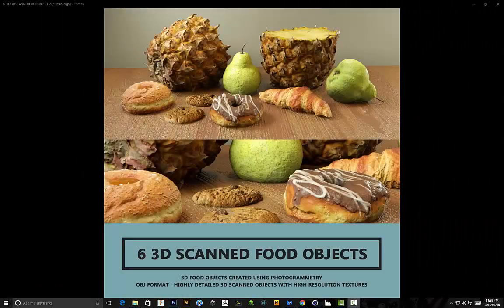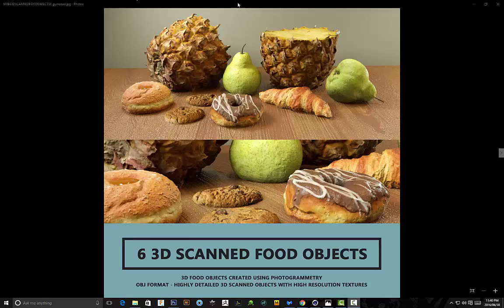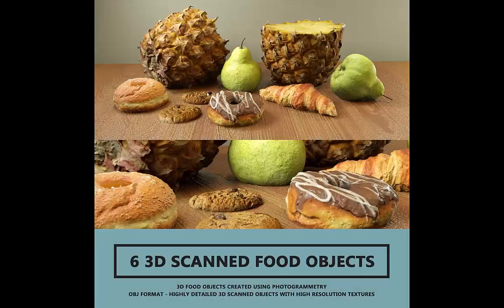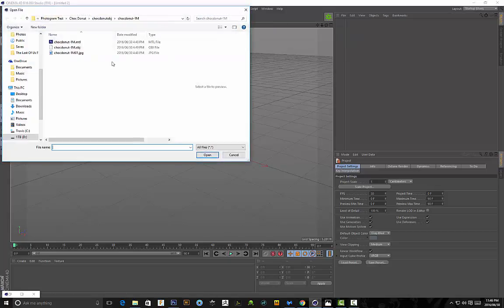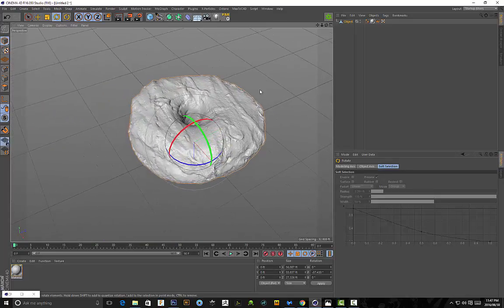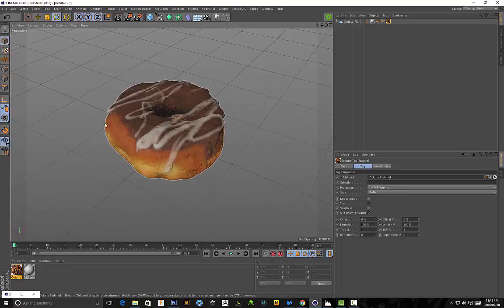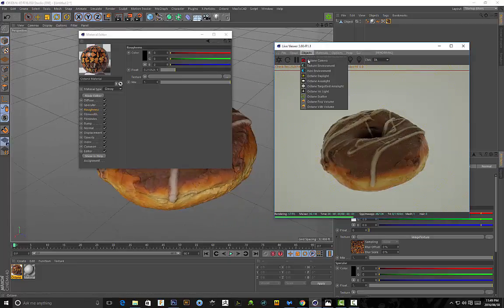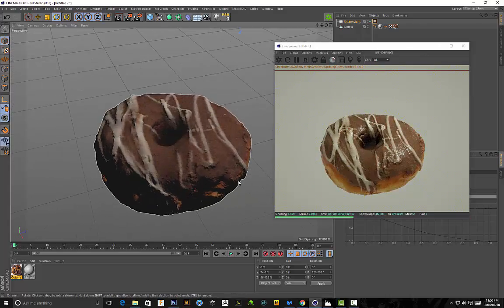6 3D Scanned Food Objects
These items are no longer available for free. If you find them useful, feel free to get them on my gumroad

They have all been created using photogrammatry.